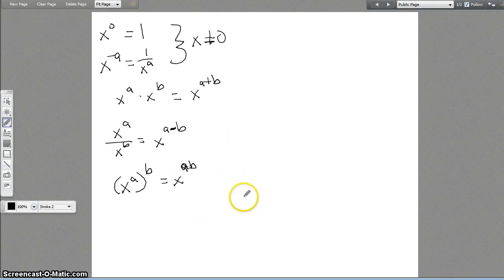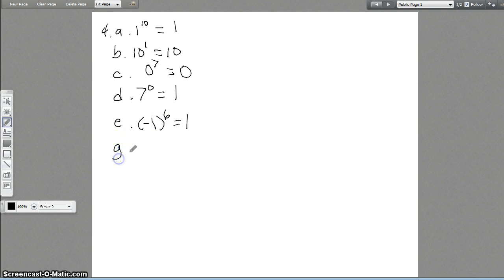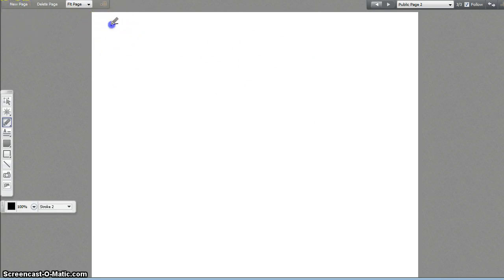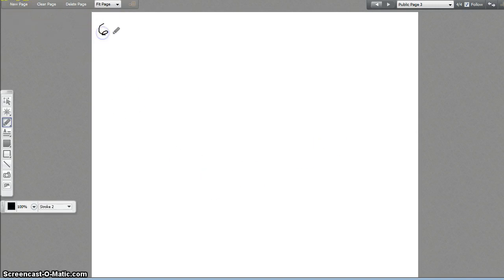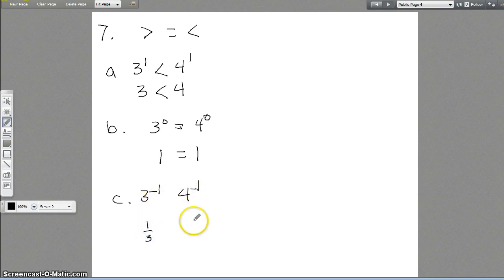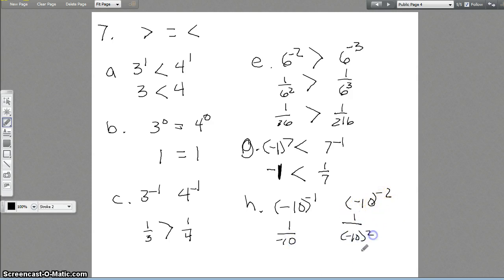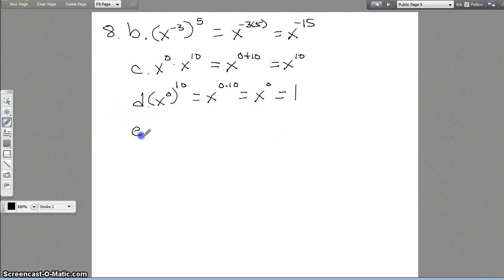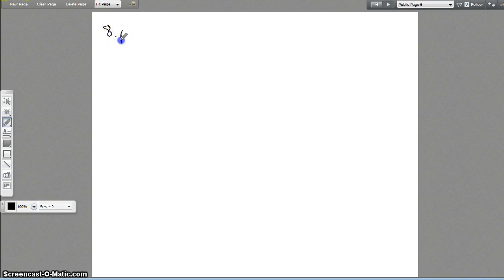Jacobs chapter 8 lesson 4